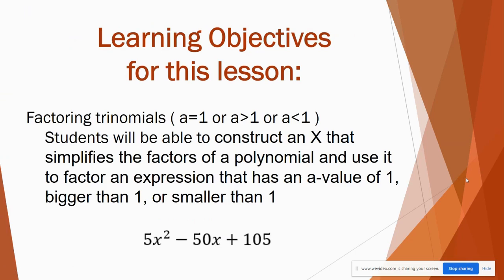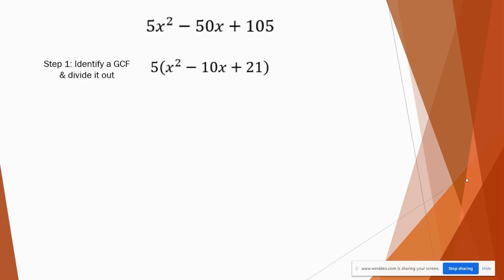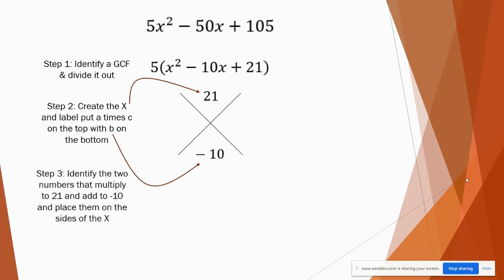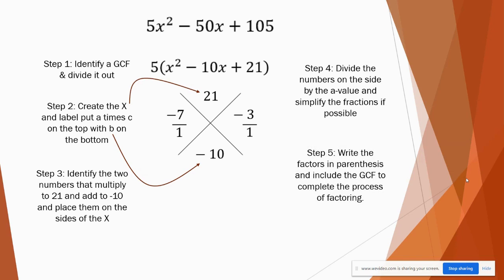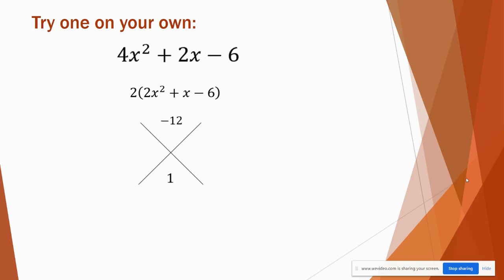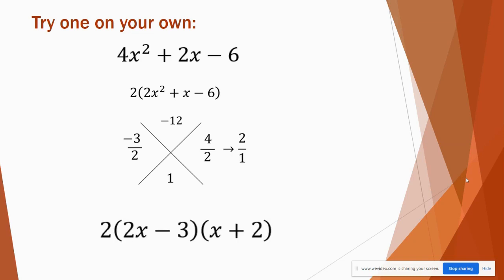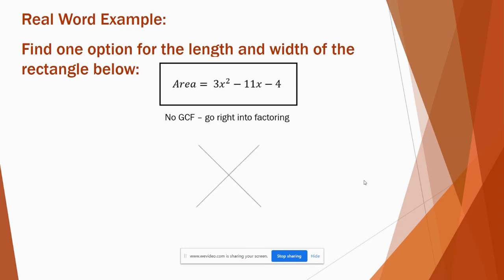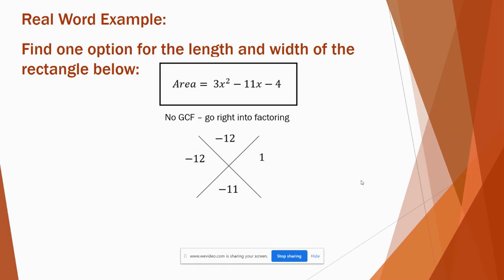Module 5 Application - Screencasting a Lesson 1